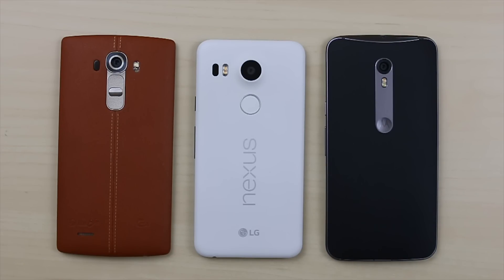LG Nexus 5X - Thermal Throttling Antutu Benchmark Test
Thanks for watching my video guys, please don't forget to SUBSCRIBE to my channel if you haven't it, as it will help me out a lot to purchase more devices for you guys to see and do versus battle comparison. Thanks again for watching!

LG Nexus 5x vs LG G4 vs Moto X Pure Edition/Moto X Style Thermal Throttling Antutu Benchmark Test. LG Nexus 5x temperature/heating test.